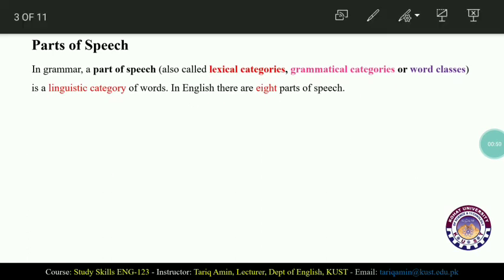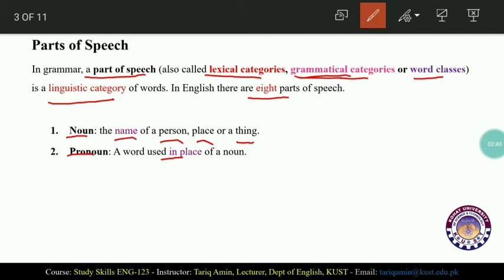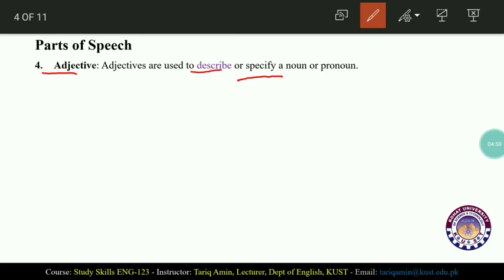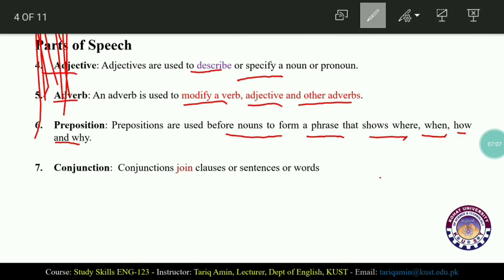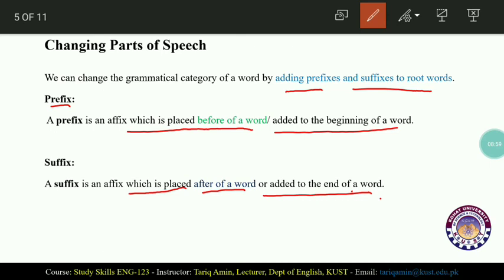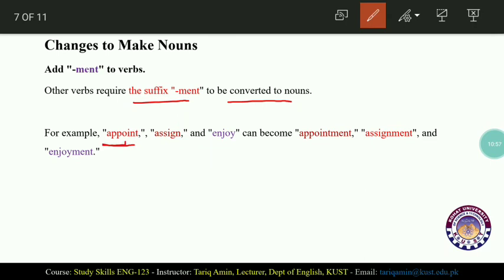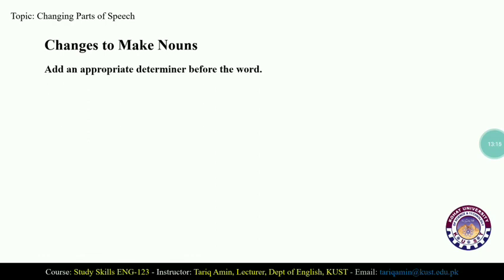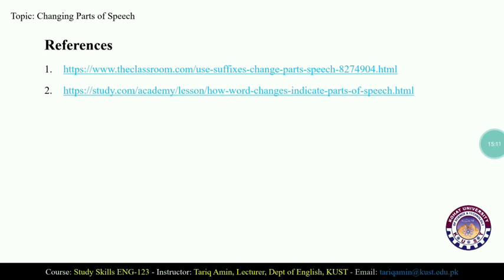Changing Parts of Speech